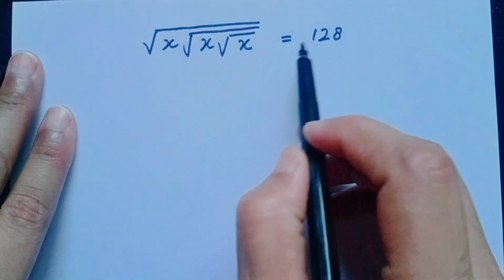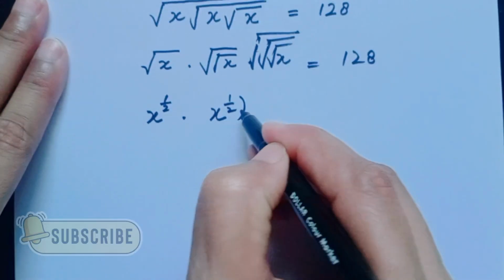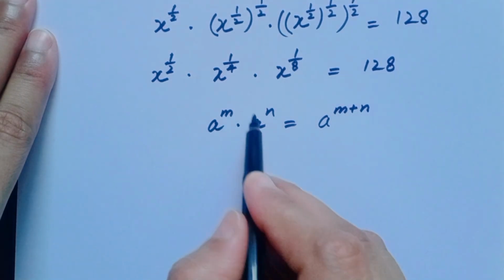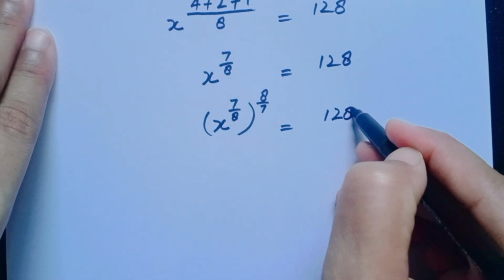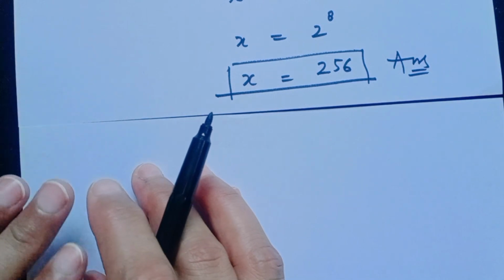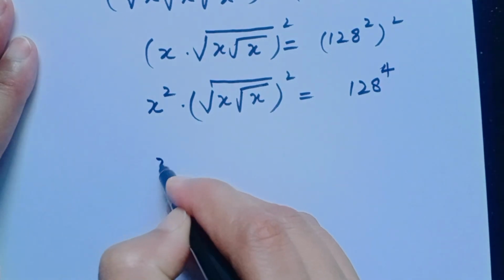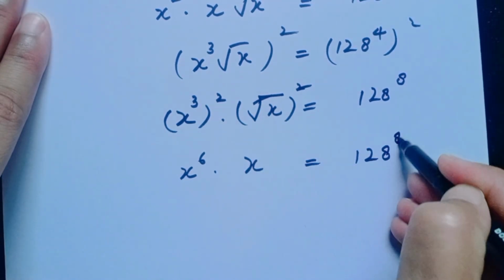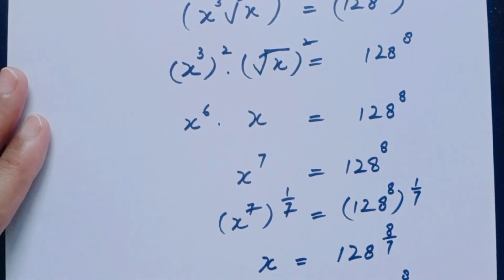Harvard University Interview Tricks | Can You Solve This? | X=?